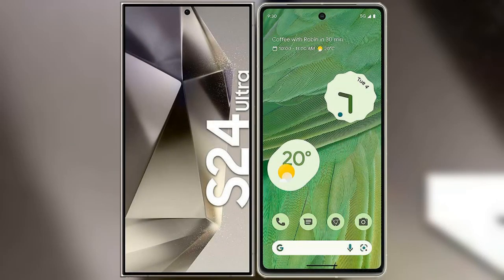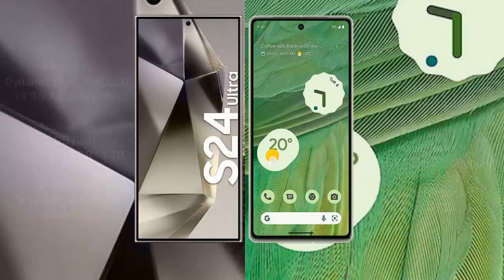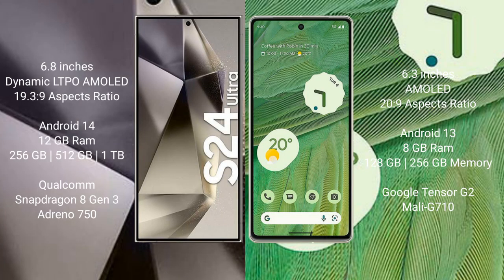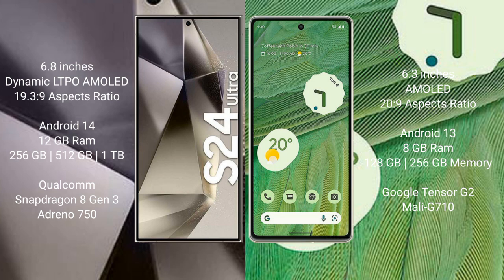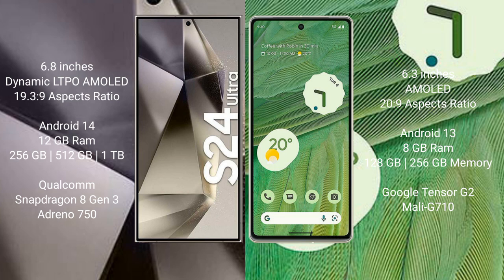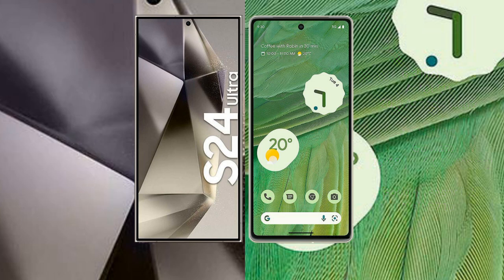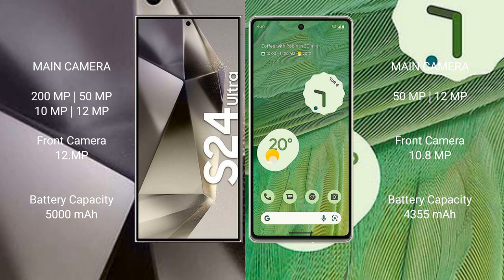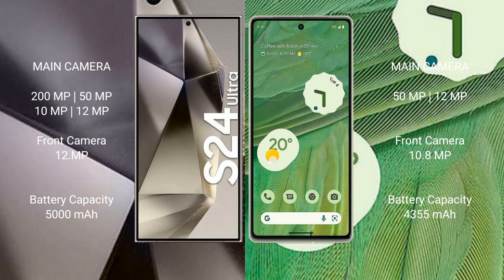Samsung Galaxy S24 Ultra vs Google Pixel 7 Review